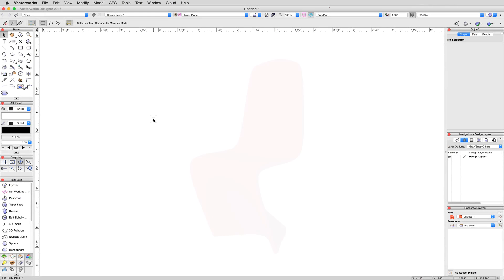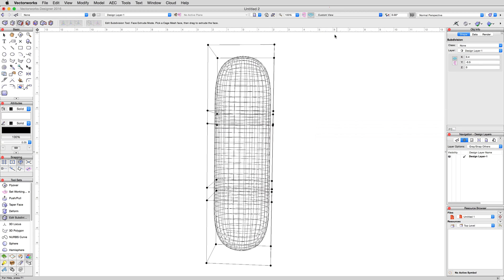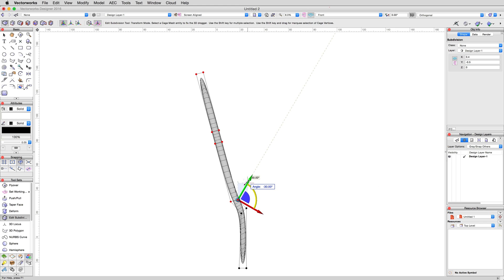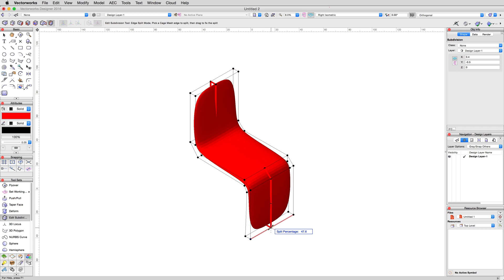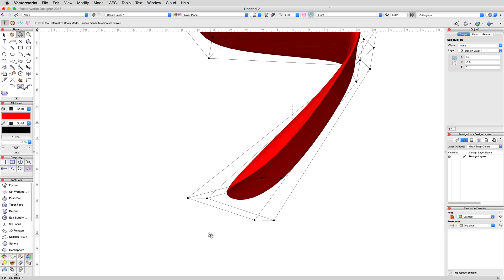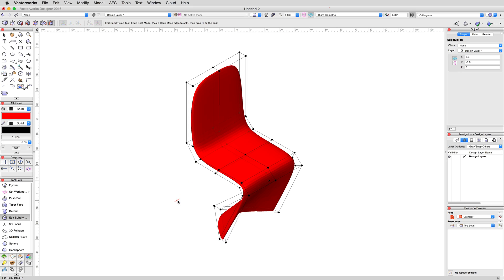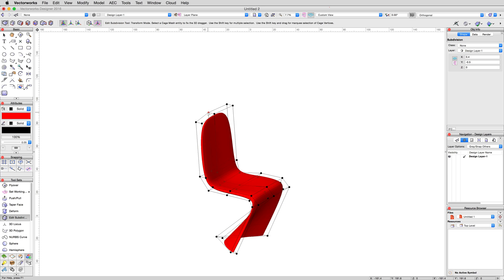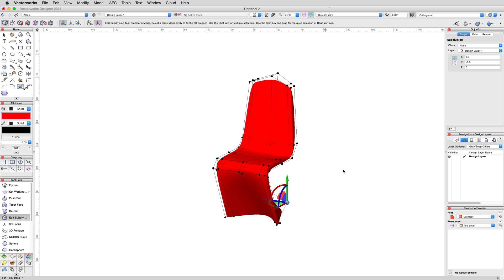Freeform Modeling - Subdivision Tool - Panton Chair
Subdivision Tool Panton Chair

In this video, we will create a the well known Panton chair by Vitra Design.